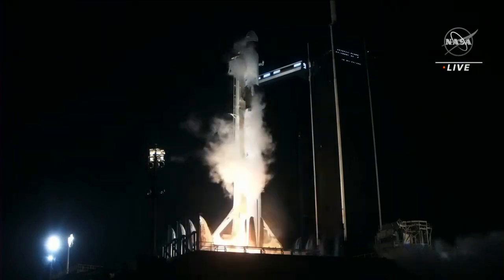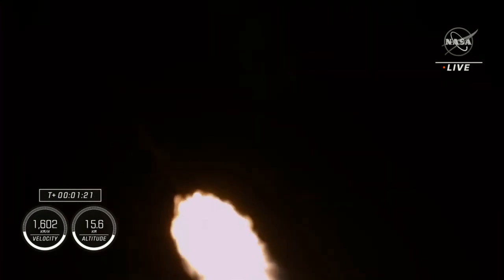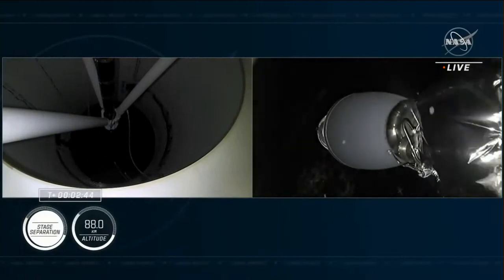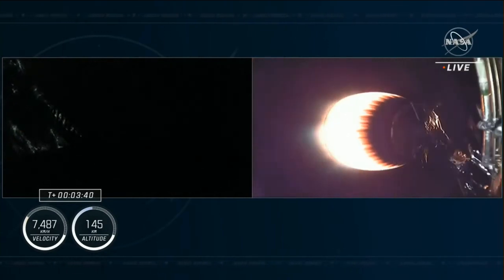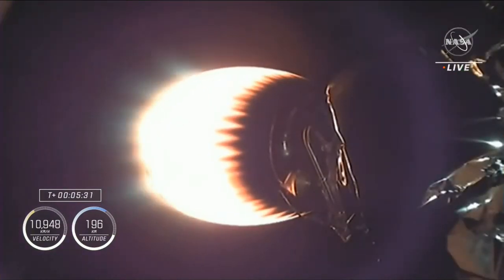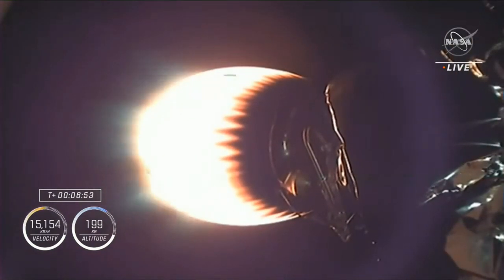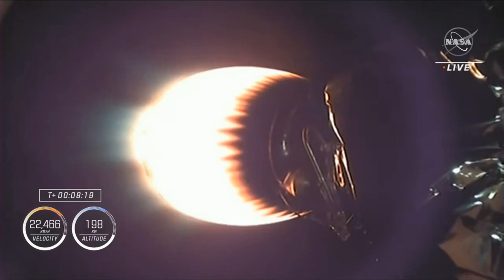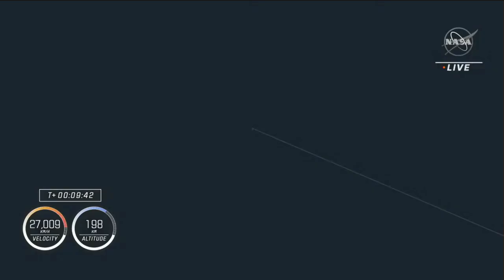NASA's SpaceX Crew-6 lifts off from Florida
SpaceX launched four astronauts to the International Space Station for NASA on Thursday, including the first person from the Arab world going up for an extended monthslong stay. The Falcon rocket bolted from Kennedy Space Center shortly after midnight, illuminating the night sky as it headed up the East Coast.